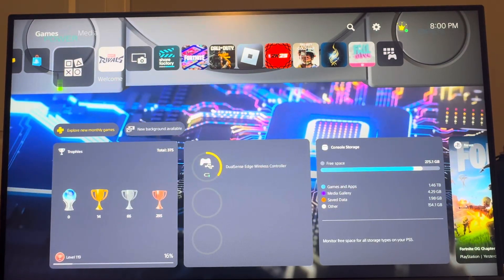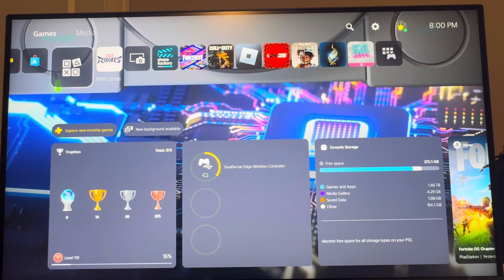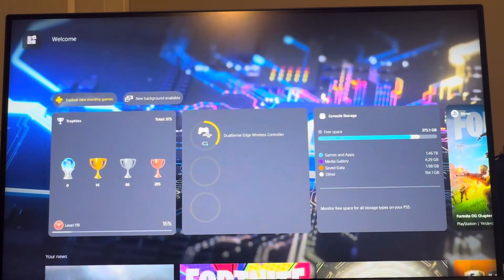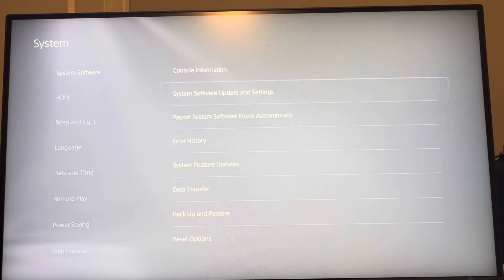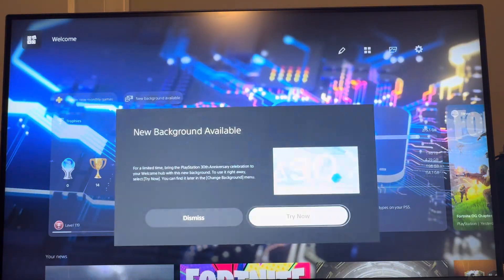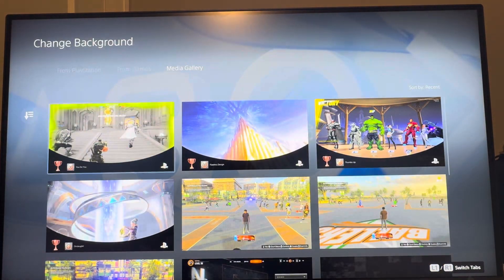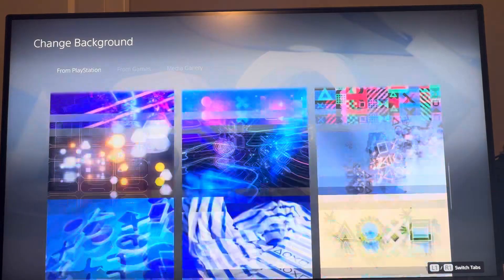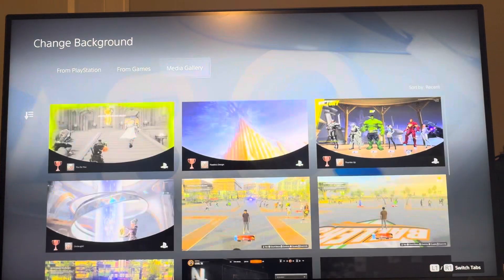PS5: How to Change Background Wallpaper Tutorial! (Easy Method)